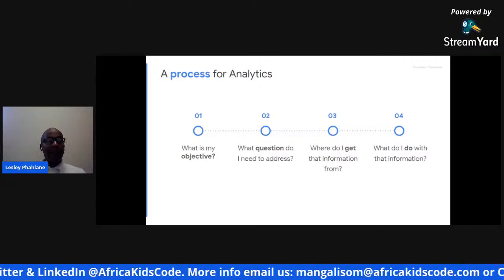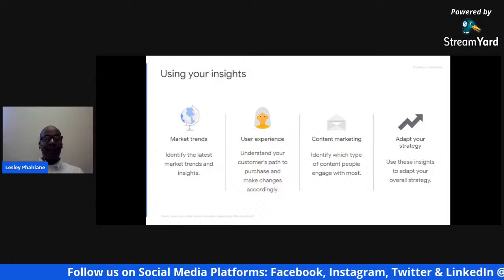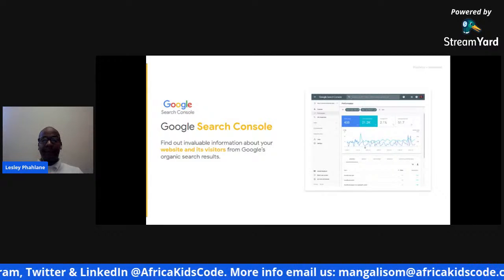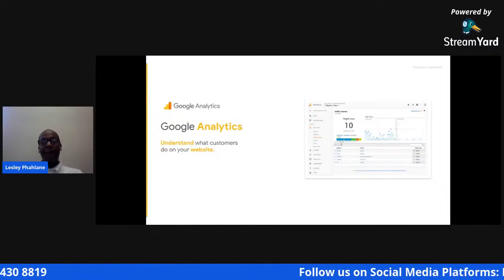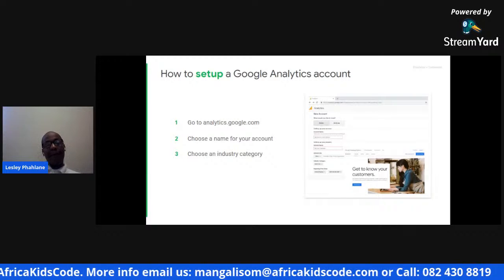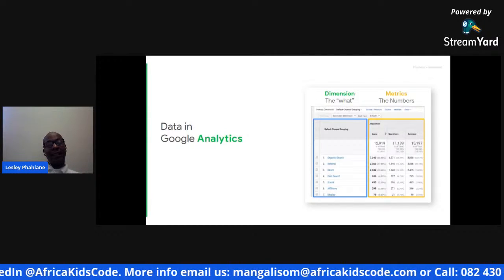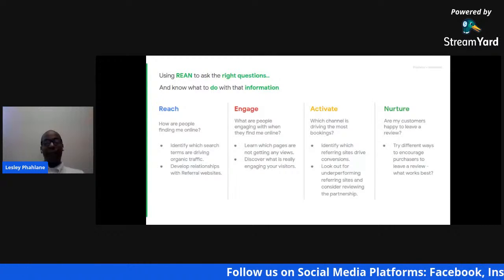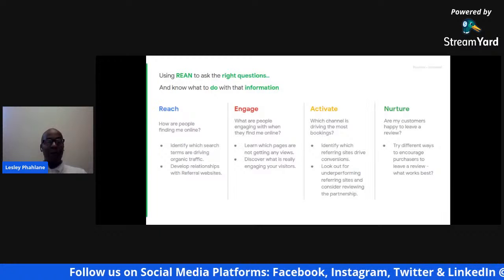AKC 008 || Use Data Insights To Help Your Business Grow || 19-11-20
To make sure your campaigns are providing a return on your investment, you need to know how they’re performing and how many customers they’re engaging.

This session introduces attendees to data insights and analytics tools which enable them to track their marketing campaigns, gain valuable insights and shape their marketing strategy accordingly.